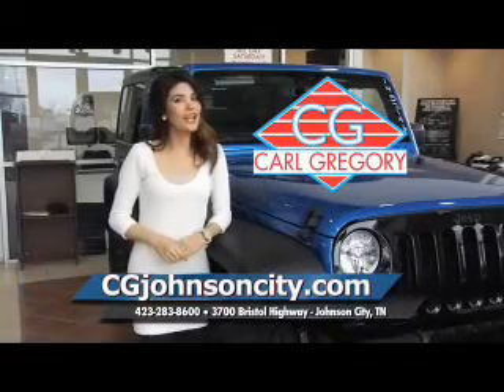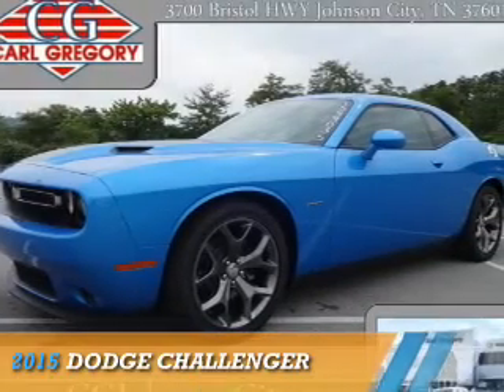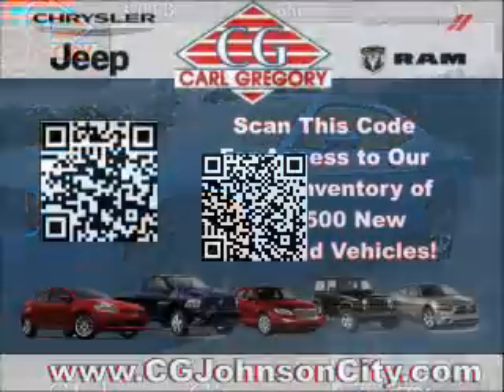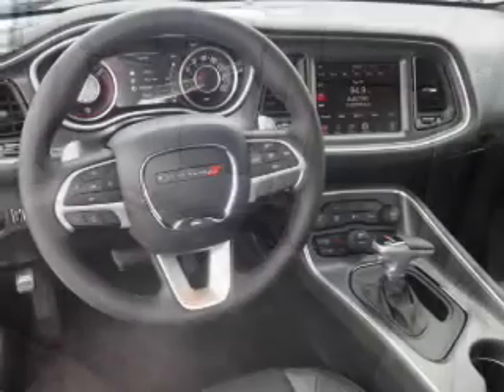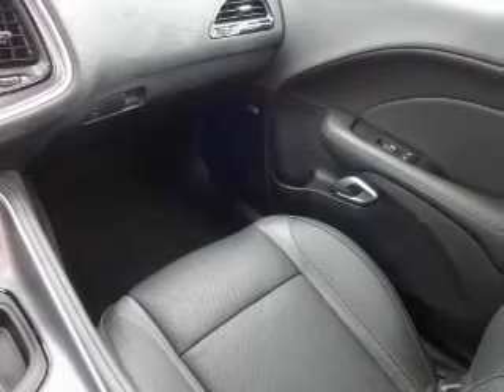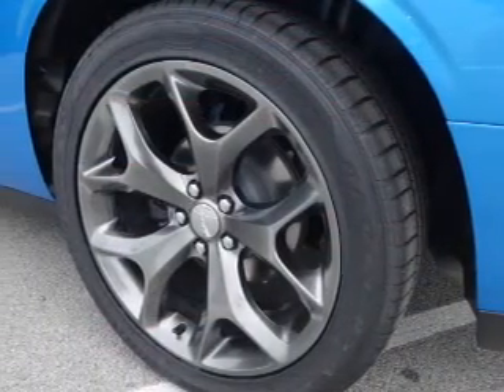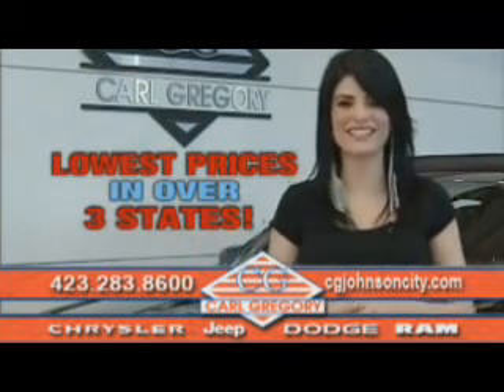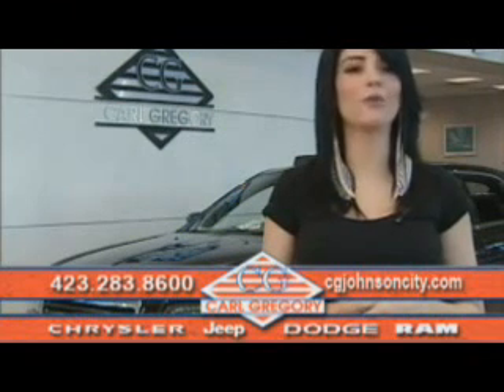2015 Dodge Challenger 1599035 - Johnson City TN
Phone:
Year: 2015
Make: Dodge
Model: Challenger
Trim:
Engine: 5.7 liter 8 cylinder RWD
Transmission: Automatic
Color: Blue
Mileage: 1
Address:
VIN:2C3CDZBTXFH842611